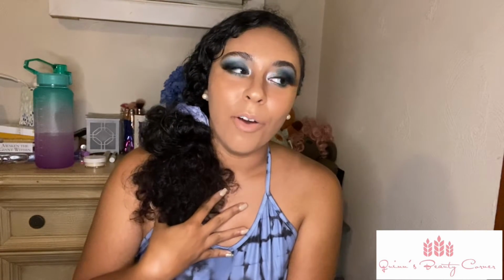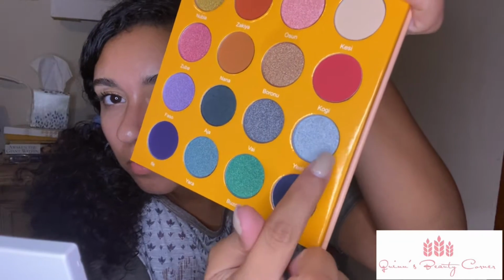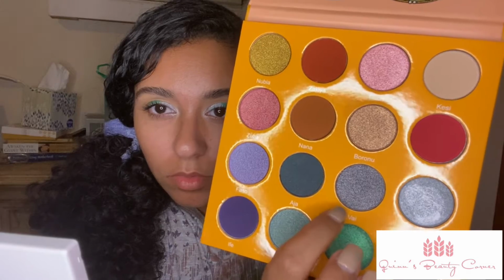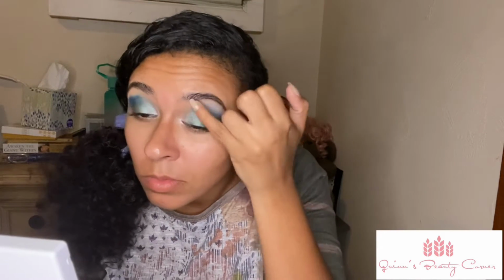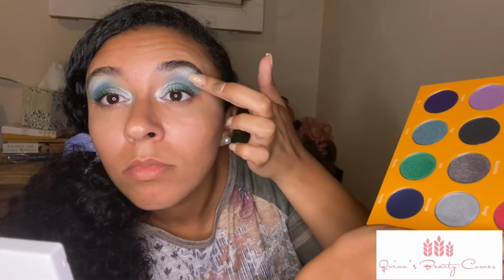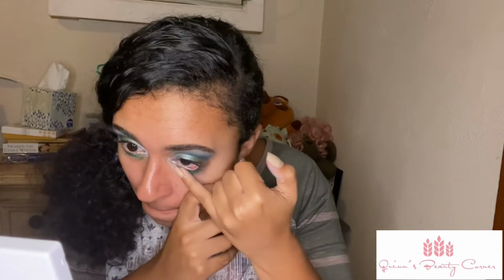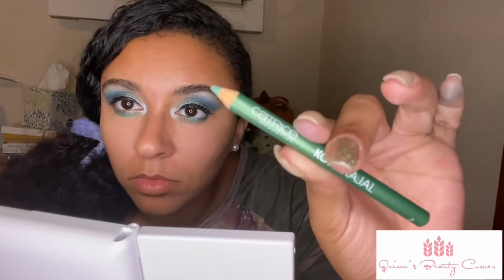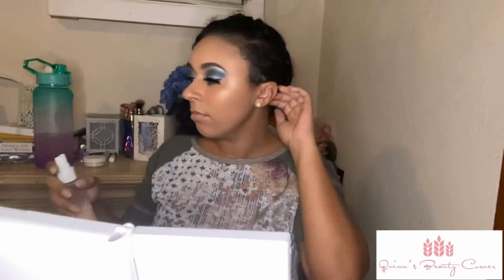For Beginners By Beginners | No Make Up Brushes Eye Tutorial | Blue Shadow|Juvia’s Place Magic Mini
I’m new to makeup and hope to teach others the little bit of things I’ve learned. If I can do it you can do it too! Let’s have some fun! Be kind to each other, be kind to yourself, and stay beautiful!

Products used:

Eyes
* Magic Mini Juvia’s Place
* Catrice Khol Kajal Don’t be mean to be green pencil eyeliner
* Glamnetic vibe lashes
* Glamnetic black magic eyeliner
* Colourpop act natural mascara black

Eyebrows
*Colourpop brow pencil ash brown

Face
* Colourpop pretty fresh HA primer
* Colourpop pretty fresh foundation medium dark 125N
* Colourpop no filter concealer medium 28
* Fenty Beauty match stick mocha 3
* Colourpop no filter loose setting powder translucent
* Kaleido Cosmetics ultra-fine pearl Illuminator in utopia

Lips
* Catrice long lasting lip pencil 150 vintage rose
* Colourpop fresh kiss lip creme 411